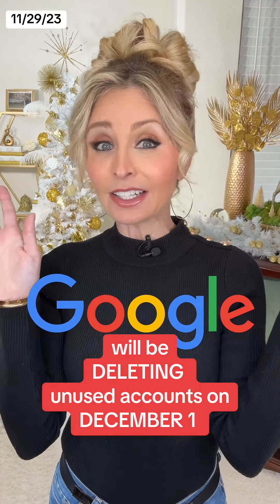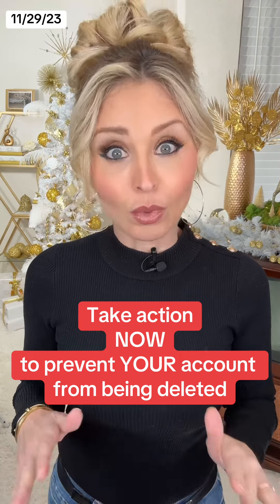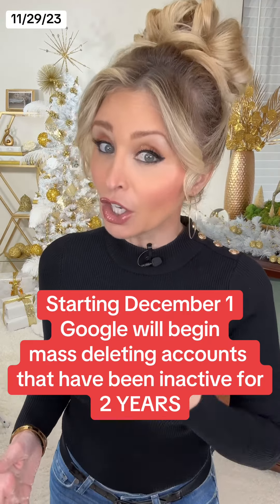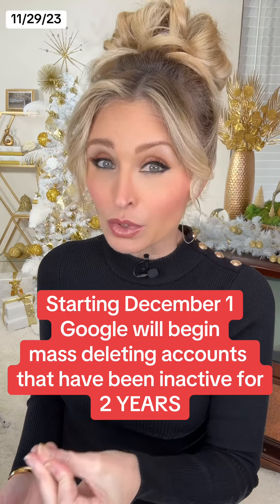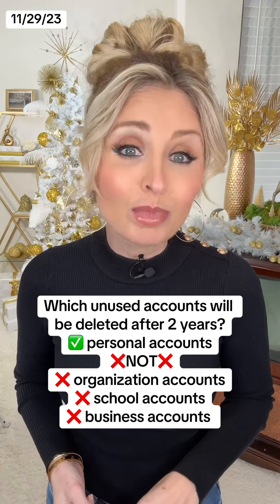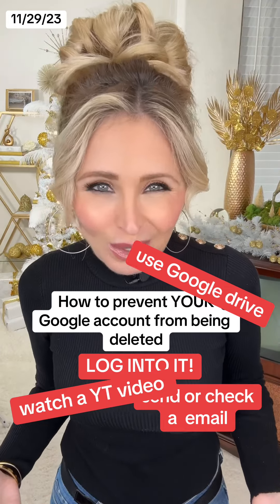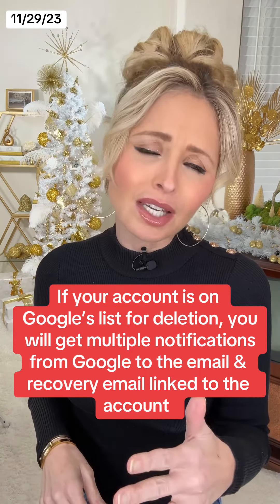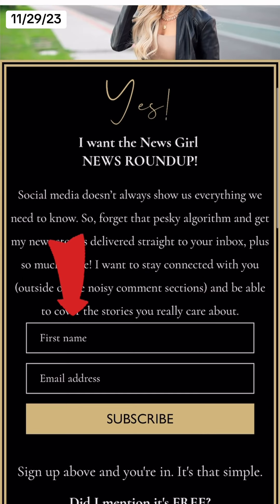How to save your Google account from being deleted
If you have a Google account including GMAIL, Google Drive, or Google Calendar, you need to pay attention. Google is going to start mass deleting unused accounts this Friday. But there's a super simple way for you to prevent your account from disappearing. This video explains.